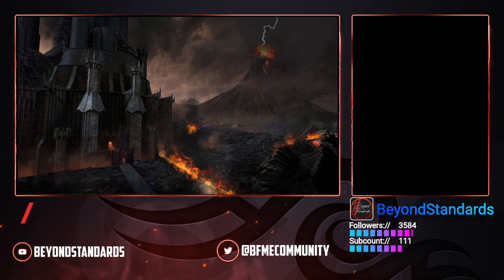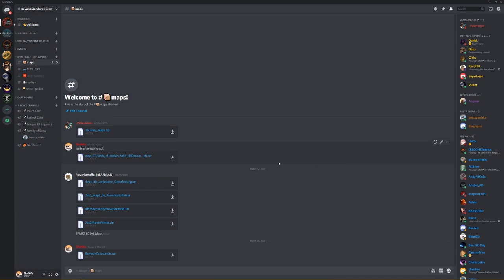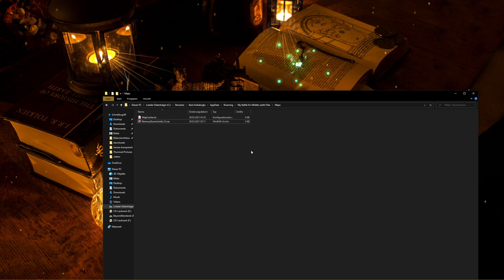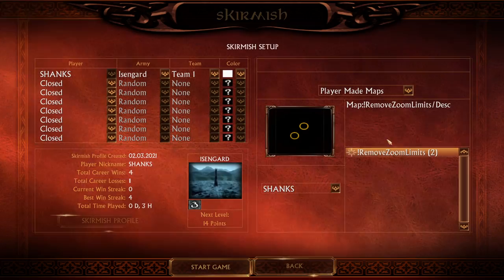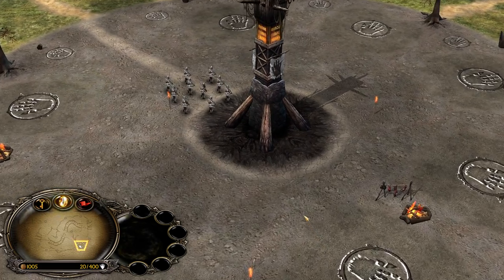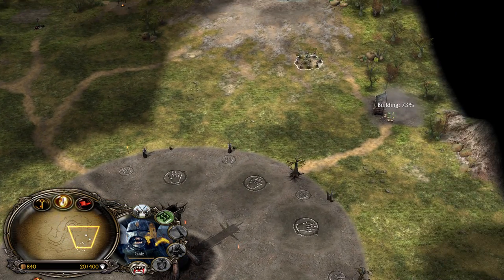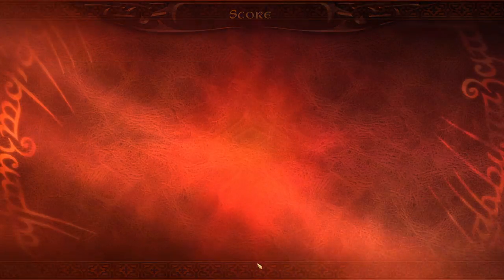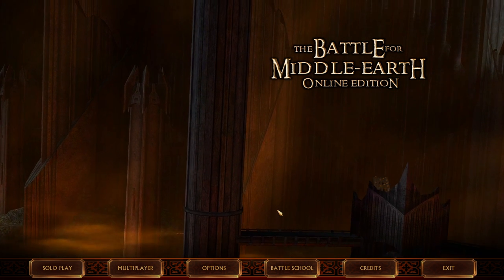HOW TO ZOOM OUT AND REMOVE THE ZOOM LIMIT | LotR: BFME1